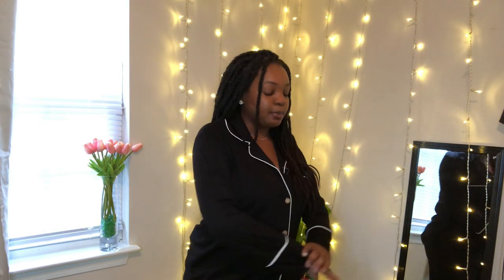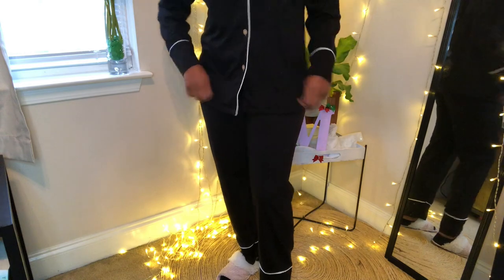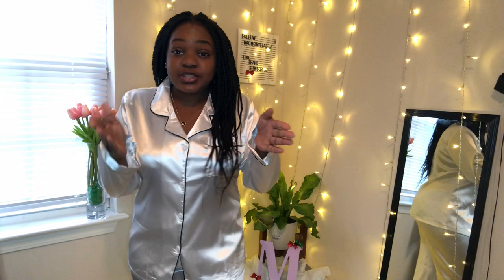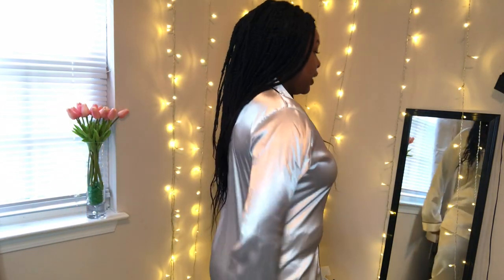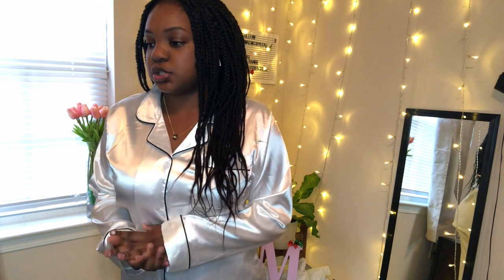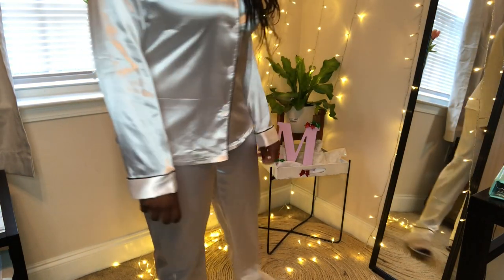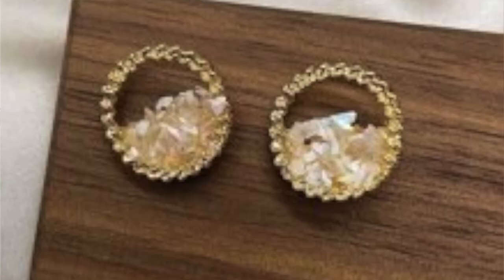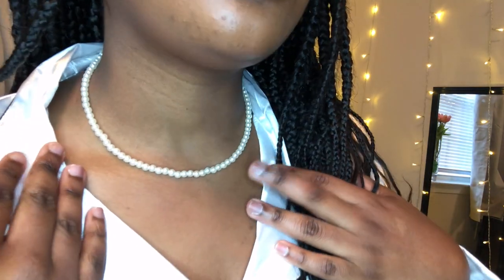Shein Winter Pj's and Jewelry Haul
I decided to do some winter shopping and get some more classy clothing to wear inside.
Let me know which items you liked. If you would like to see me do similar videos like this video.
As promised here are the links to each item. Just a note this is not a sponsored video and paid for everything myself.

Music: Harlem Nights (Isaiah Rashad x Joey Bada$$ x Curren$y) by niizzy_beats.